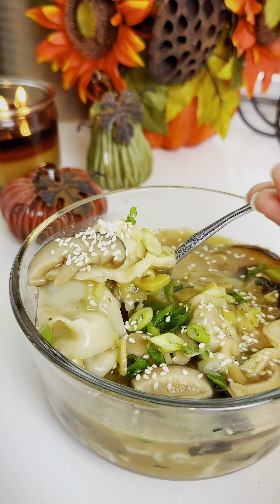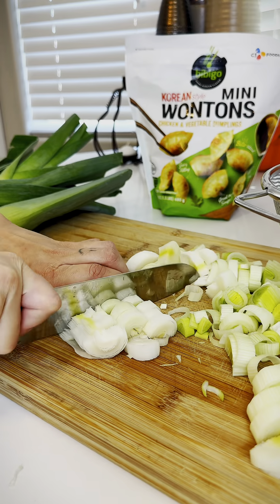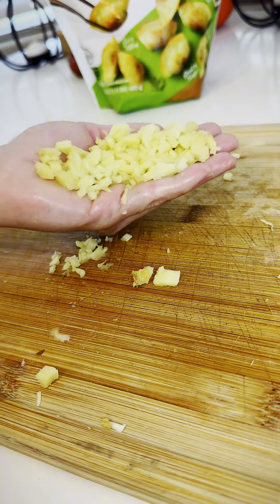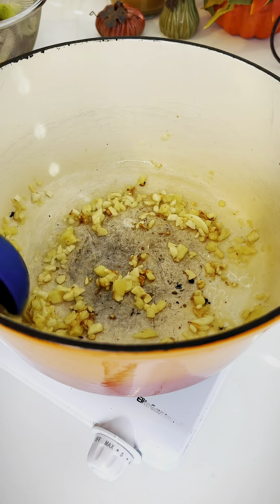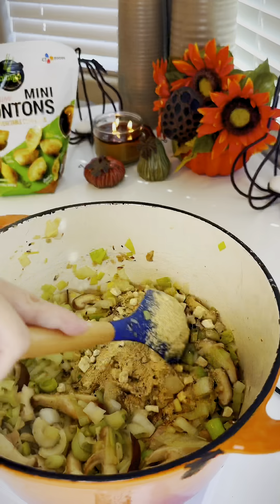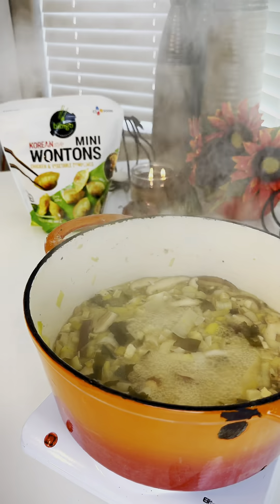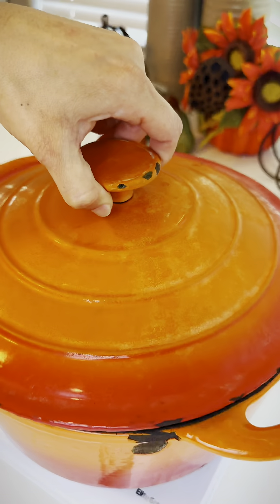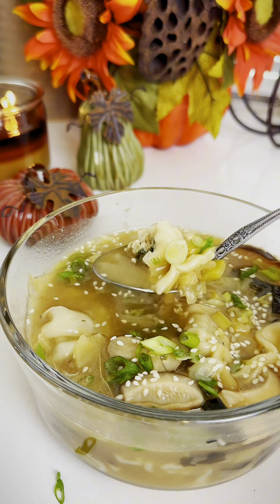You’ll love this wonton soup recipe!